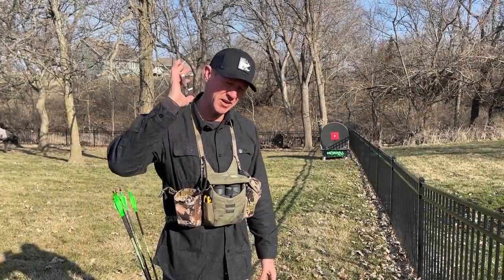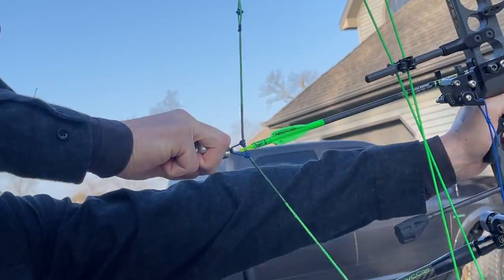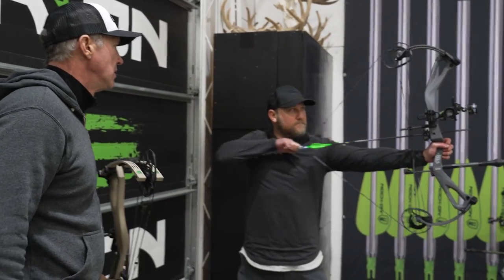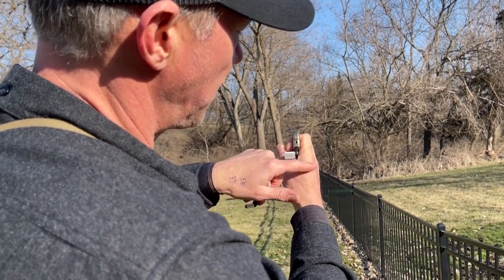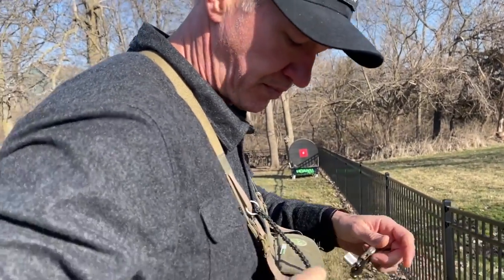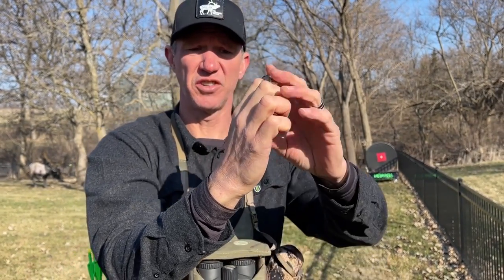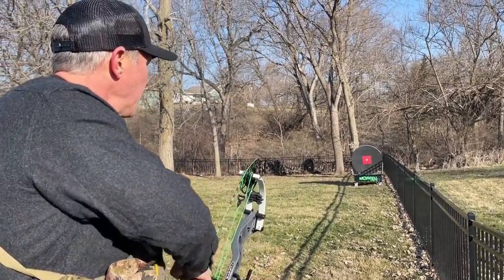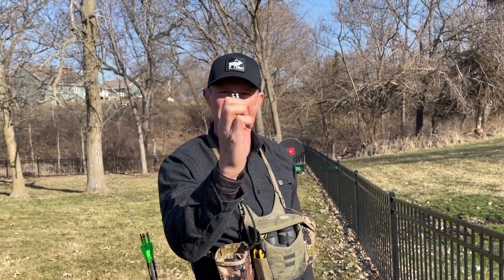DON'T DUMP THE THUMB or your groups will be CRAP! This is critical to handheld release accuracy.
The release hand is such an important part of accuracy with archery. The thumb has the ability to completely change the hand shape and more importantly- how you will anchor at full draw. In this video I show you the important details of the thumb movement while shooting archery with a handheld release.